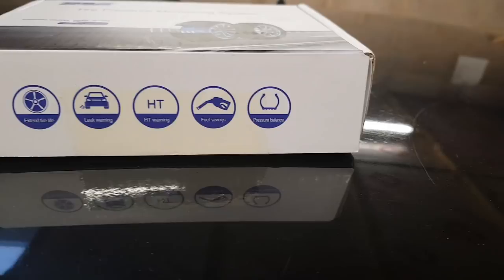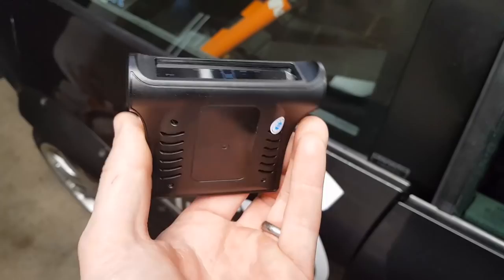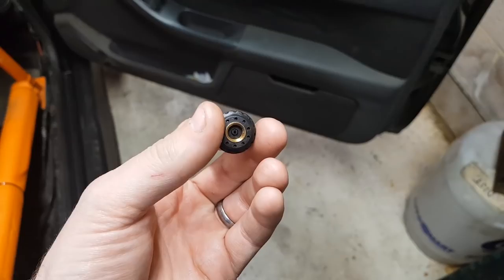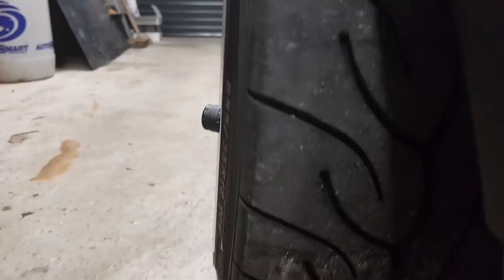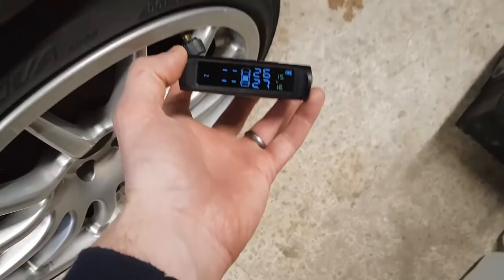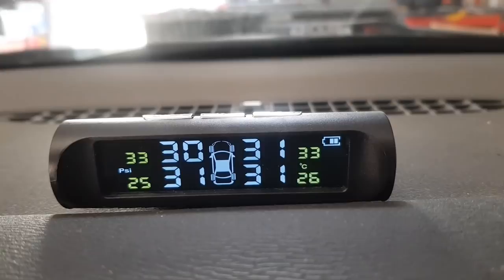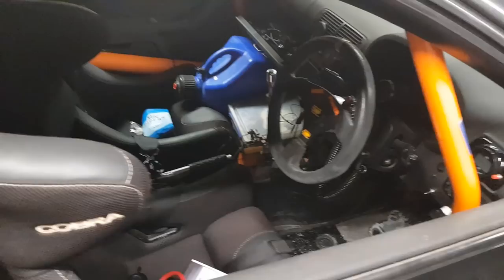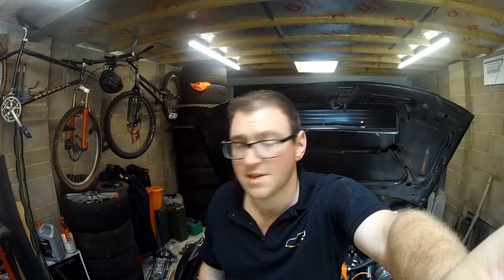Trackday TPMS - Tyre pressure monitoring system tested!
After seeing these on ebay and amazon for years, I decided to take the plunge and see if they're actually any good!

Surprising results!

Turns out I can't add links yet!

TPMS available here: